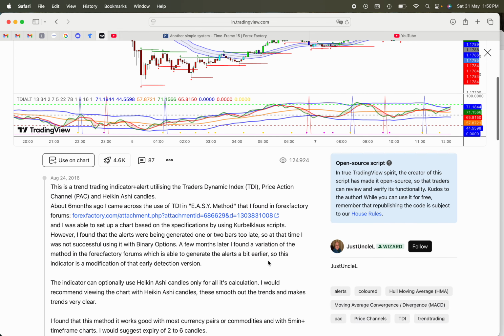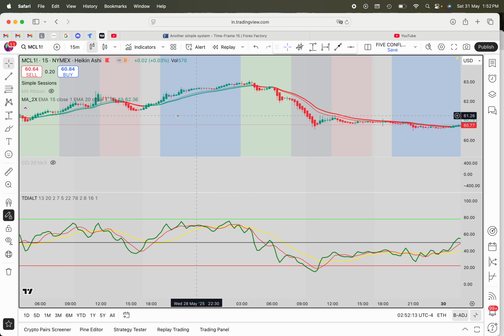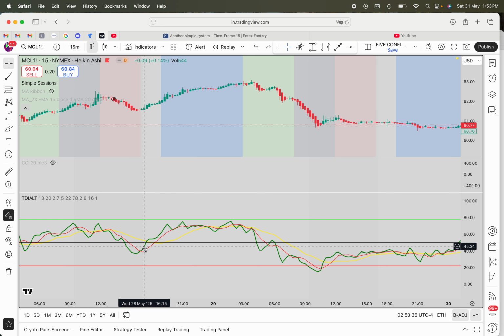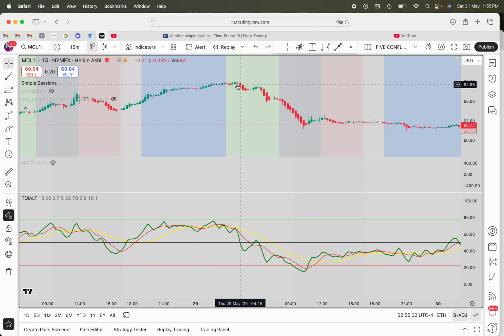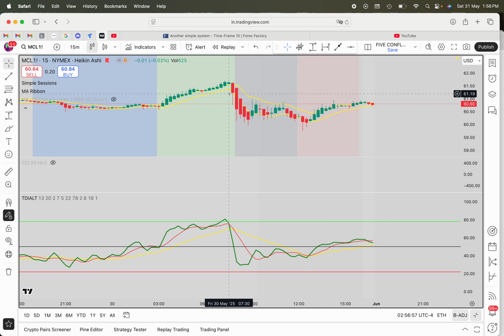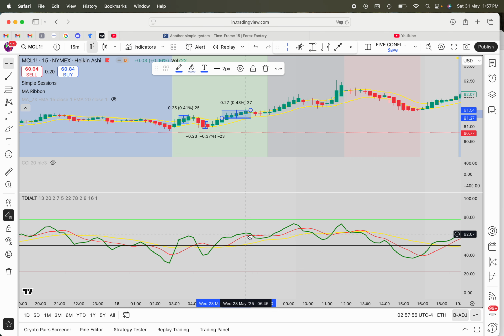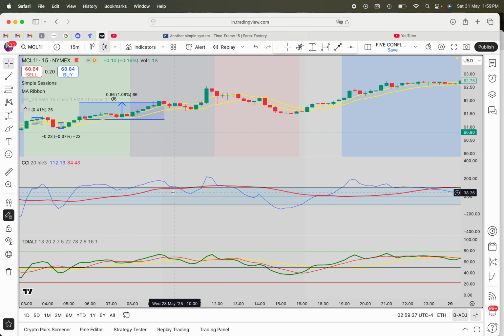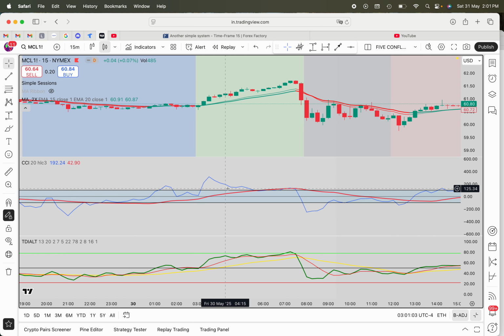TDI Traders Dynamic Index Indicator